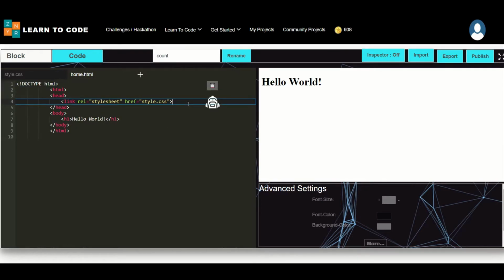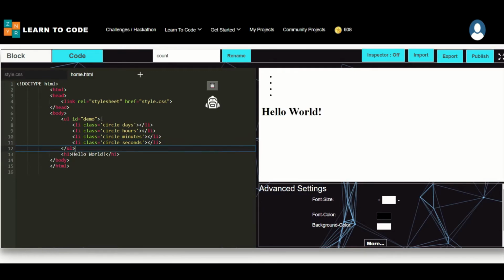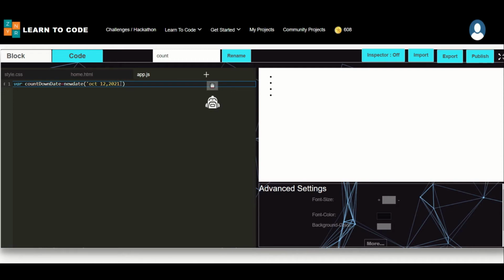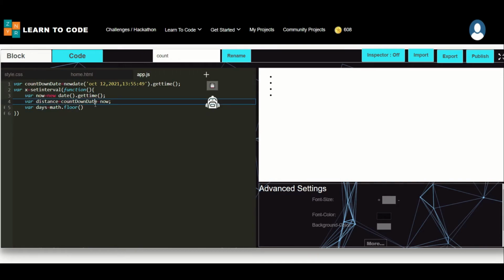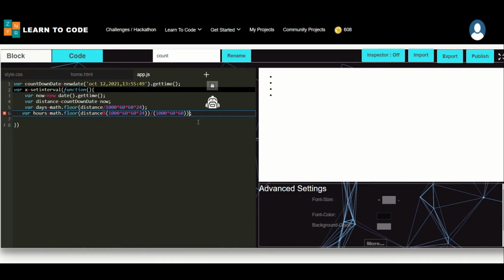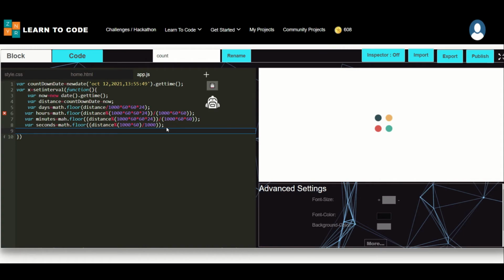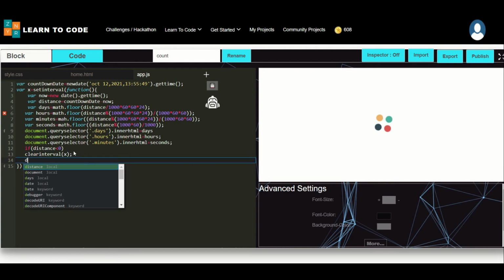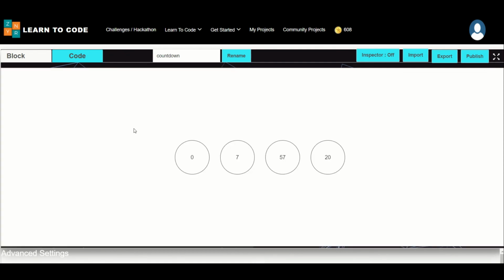COUNT DOWN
"Creating Count Down using JavaScript,
How to Create A Count Down Clock Using (JavaScript, HTML, CSS),
Projects for beginners using (JavaScript, HTML, CSS),
JavaScript beginners project,
JavaScript project"